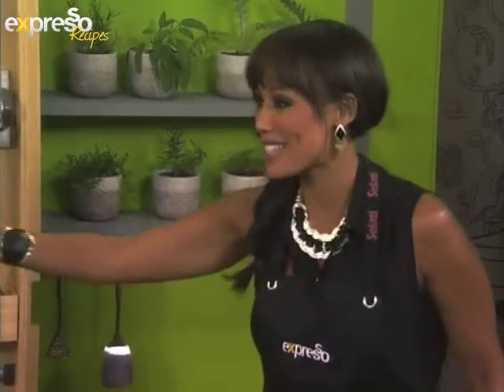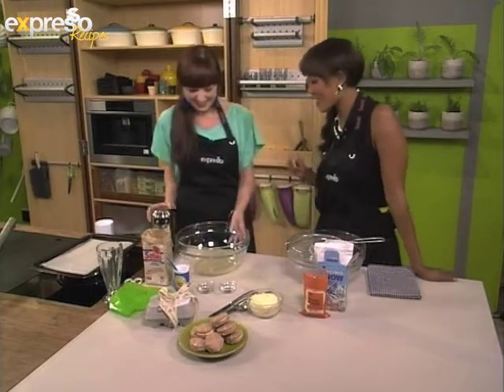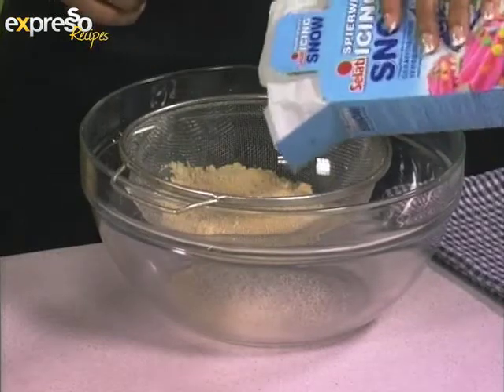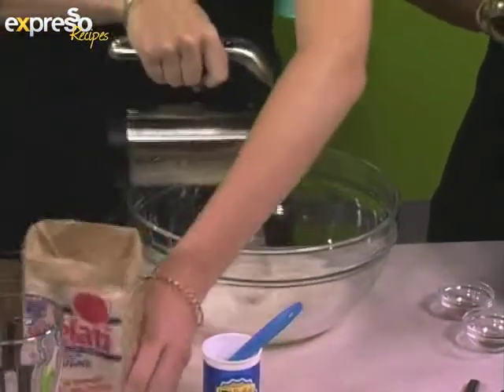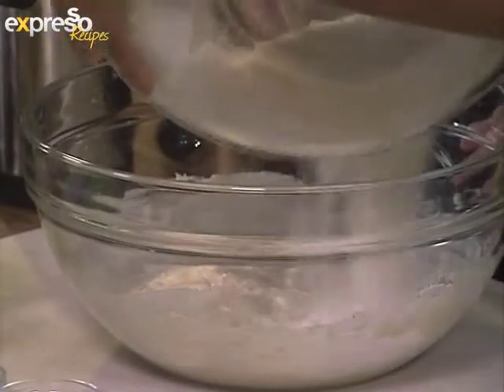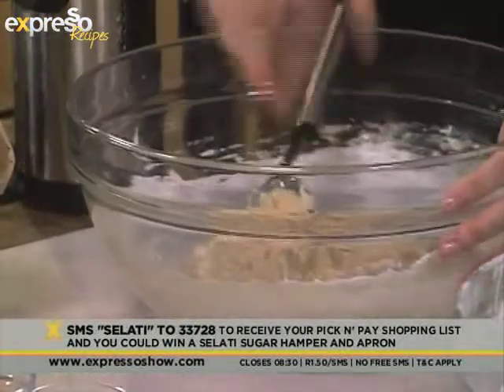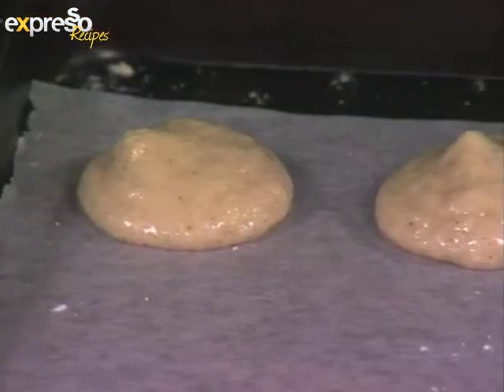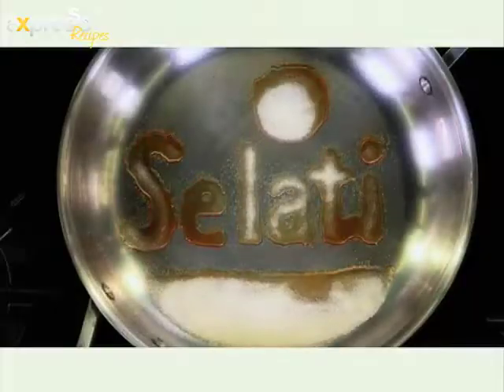Selati: Hot cross bun macarons (21.03.13)